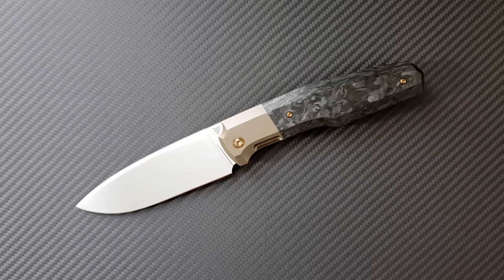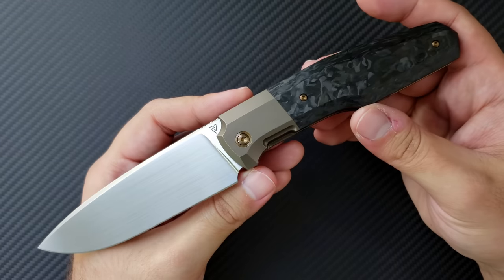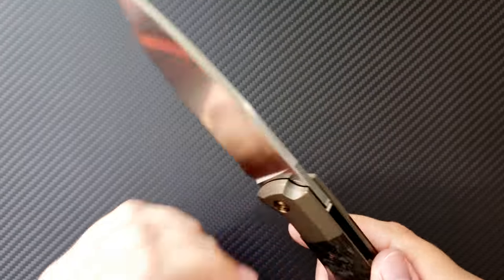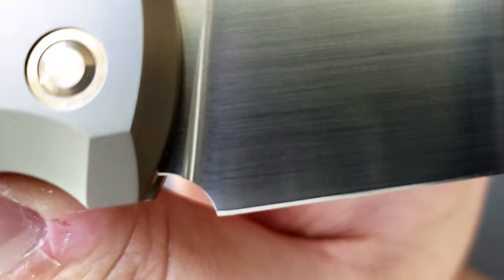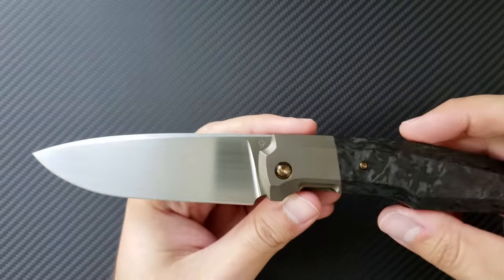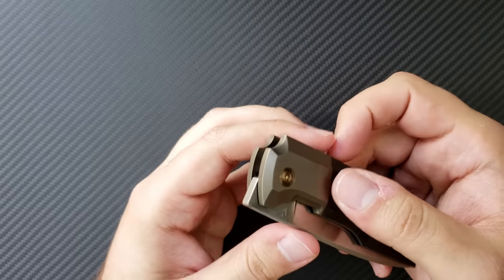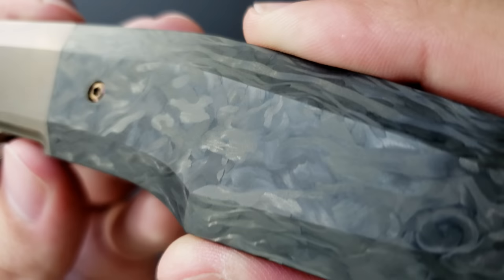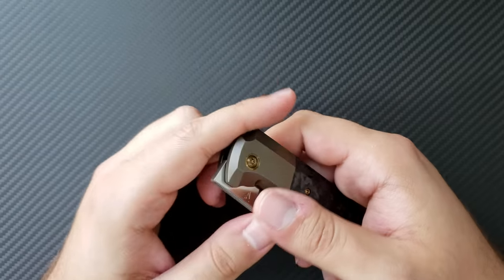Philippe Jourget Fif 23 Knife Consult -- Parlez Vous Front Flipper?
My thoughts on the amazing Fif 23 from French knifemaker Phillipe Jourget.  Such a wonderful front flipper I wish I had won!  Thanks for Mike for letting me check this out!